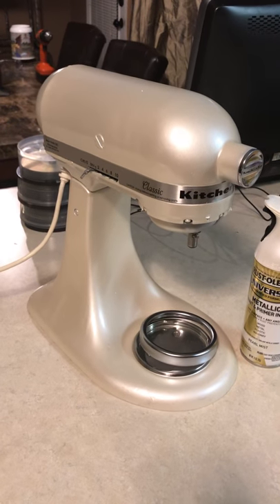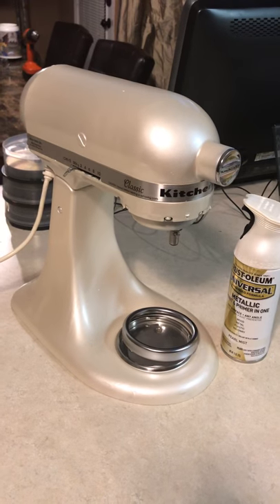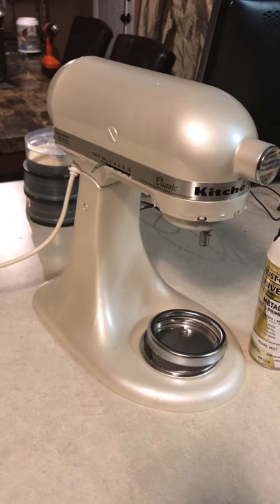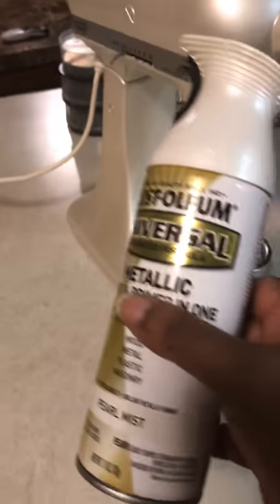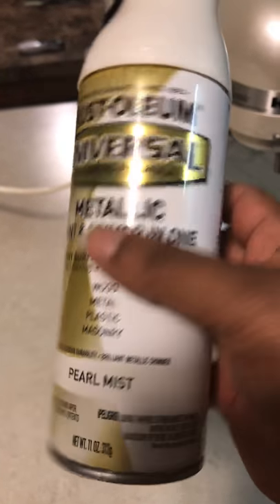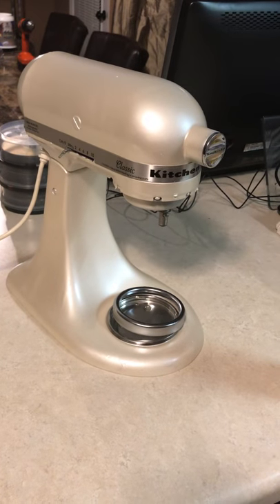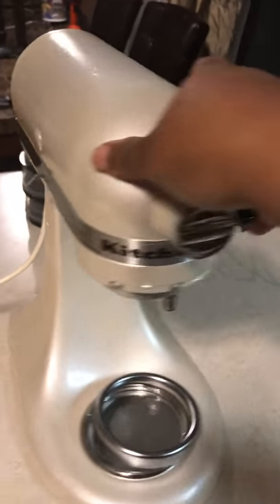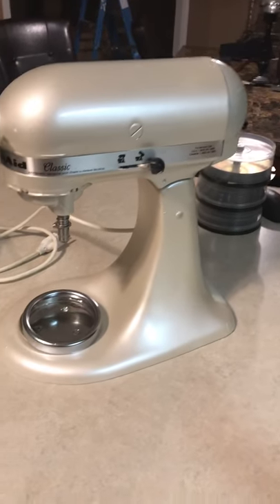Repainting Classic KitchenAid- Rust-oleum Metallic Color Pearl Mist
I purchased this Classic KitchenAid for $45 in Nashville off of Facebook everything worked just didn’t  come with attachments. I wanted a more elegant color.